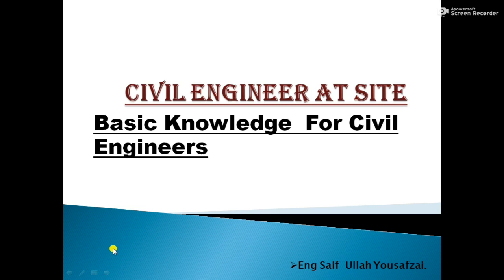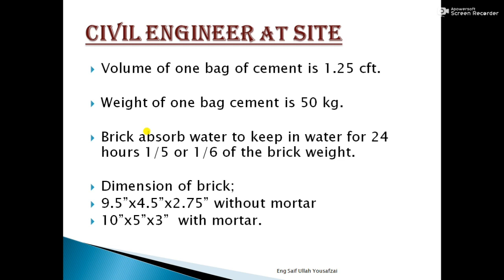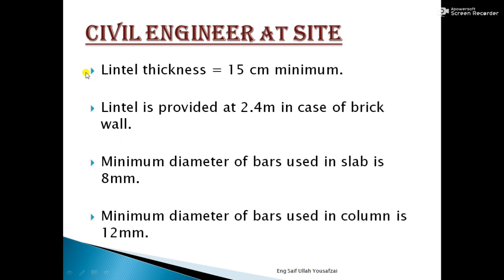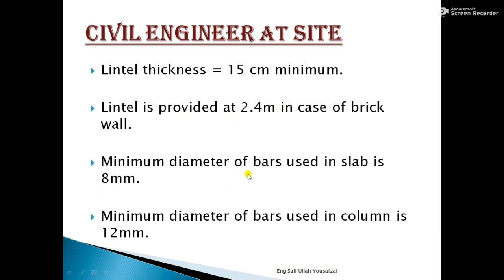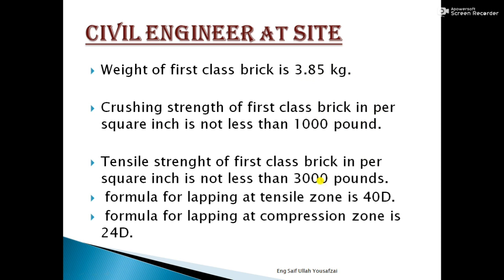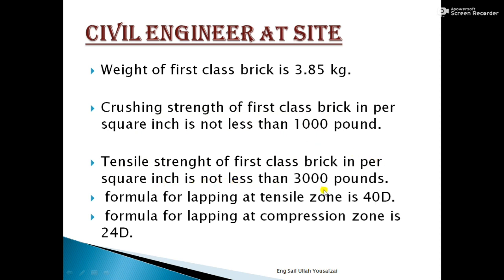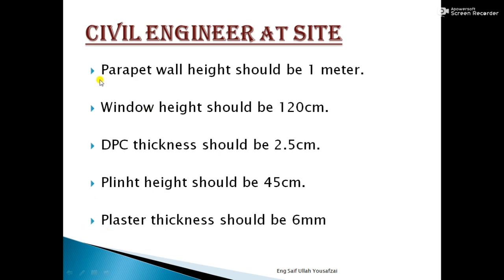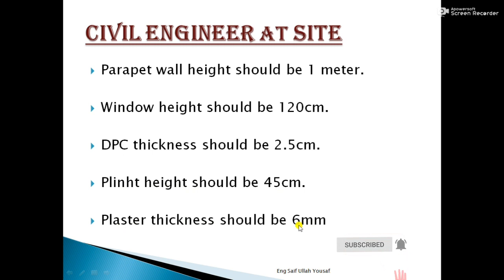Basic knowledge For Civil Engineers At Site.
Most Important points for Civil Site Engineer.

How_To_Calculate_Quantity_Of_Cement____Sand_And_Aggregate for a column.

Basic Rules For Designing A Column.

A complete video Lecture On Honeycombing

What are One Way Slab And Two Way Slab And Their differences.

civil engg basic knowledge
civil basic knowledge pdf
civil construction basic knowledge
basic knowledge of civil